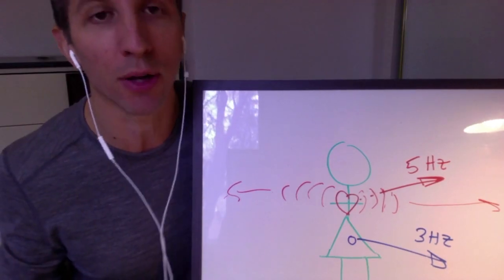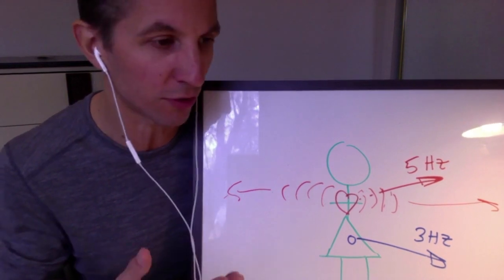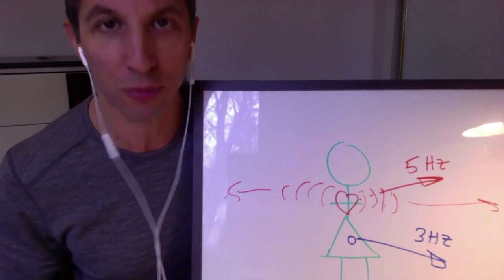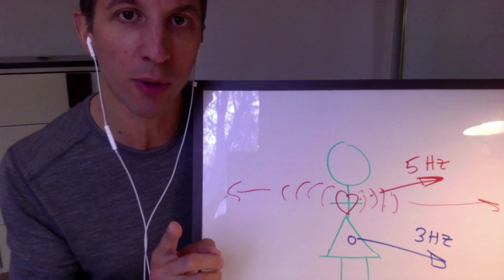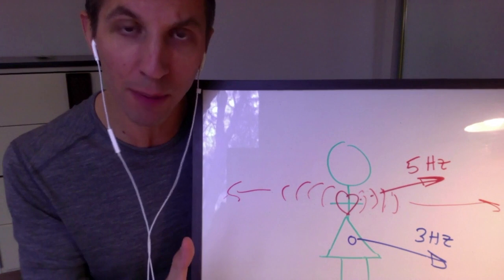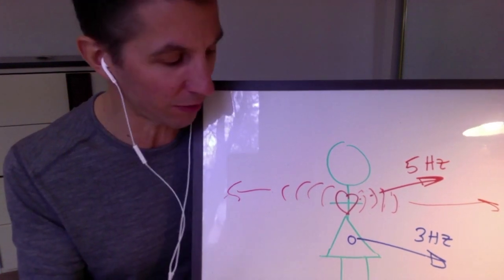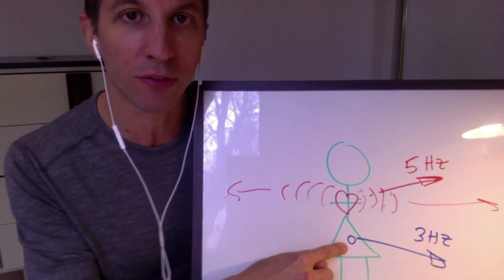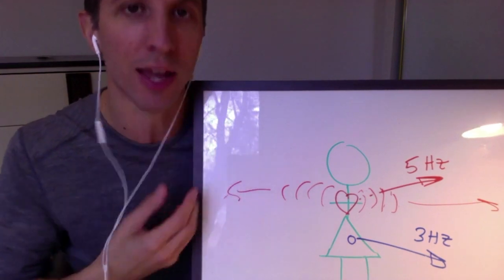Old Unconscious Patterns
Steve

+++ NEW BOOK COMING OUT SOON +++

7 Day Manifestation Experiment
(How You Create Your World)

* Get on the Waiting list *